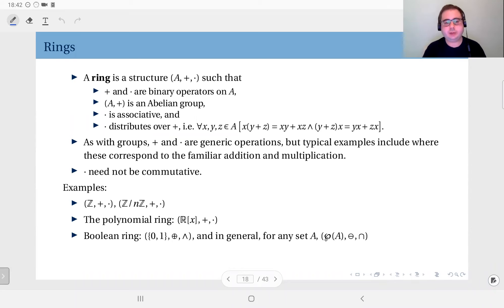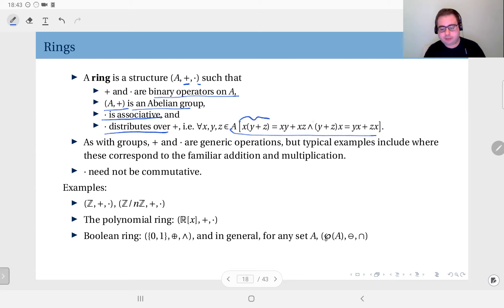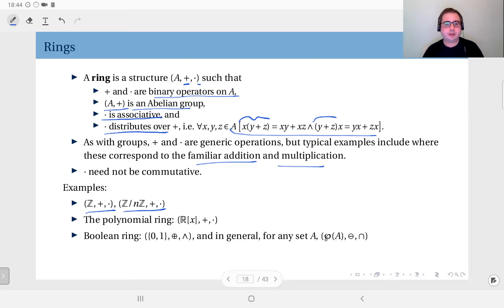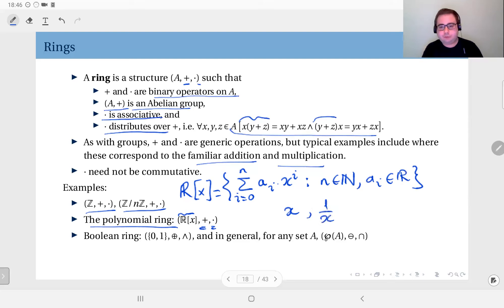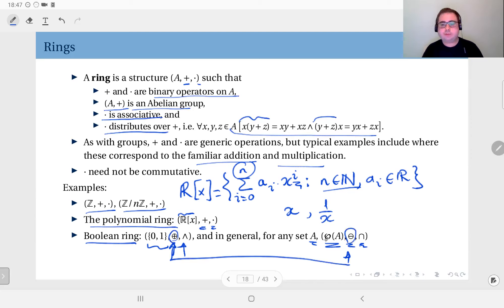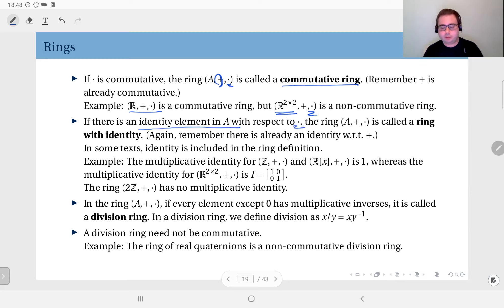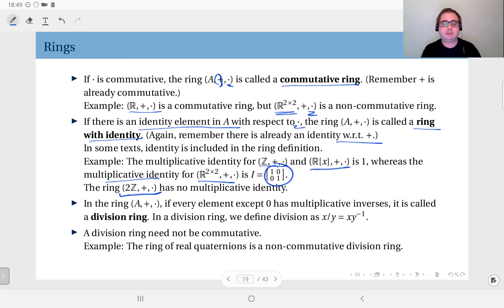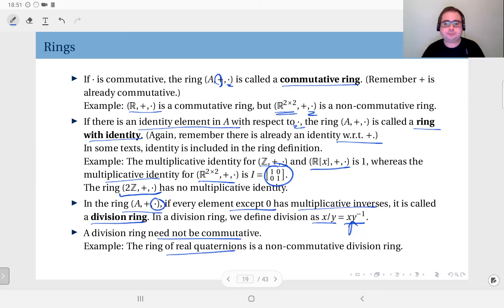05.05 Rings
Rings: Definition, examples, properties.